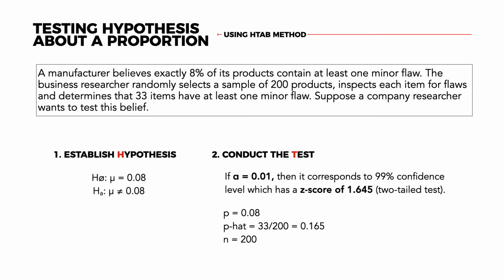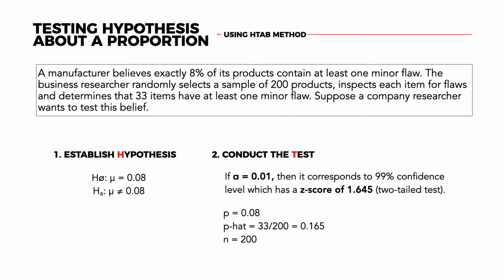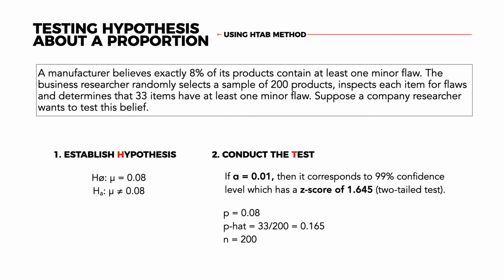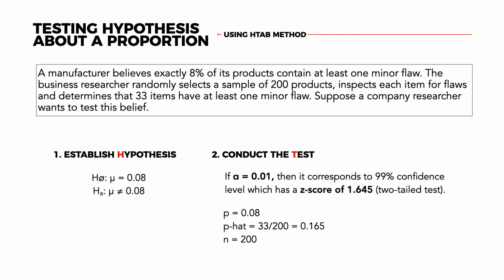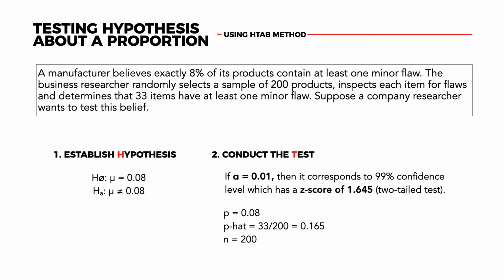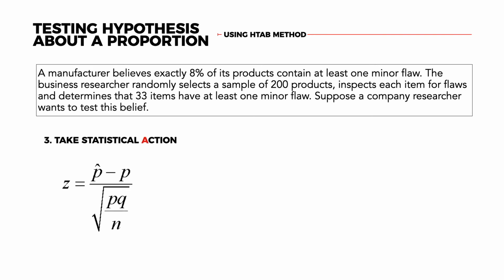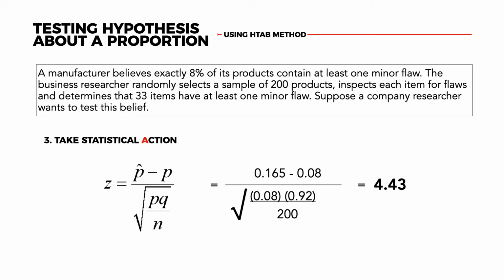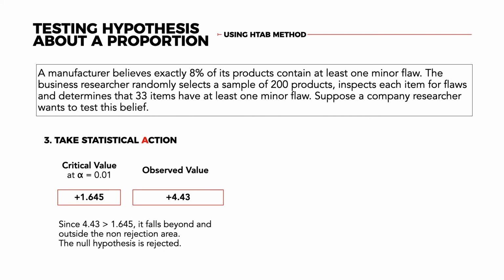Hypothesis Testing (6/6): About a Proportion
Let's test the hypothesis about a proportion!

I’m new here and so there is a long way to go in terms of improvement.

Camera: Macbook Pro with Retina 13”